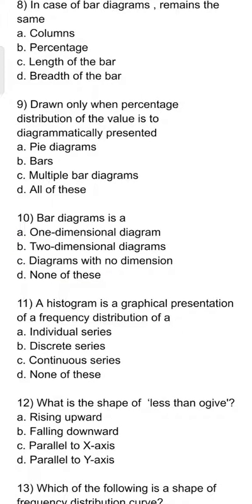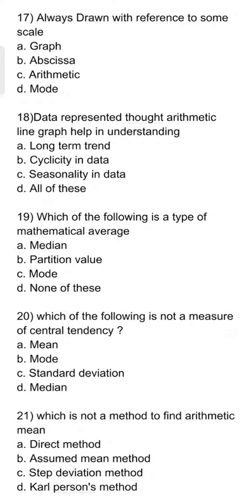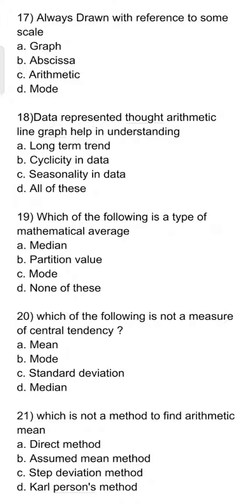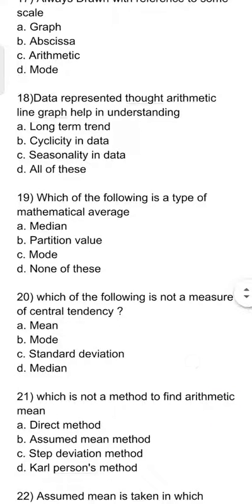Statistics class 11 MCQ